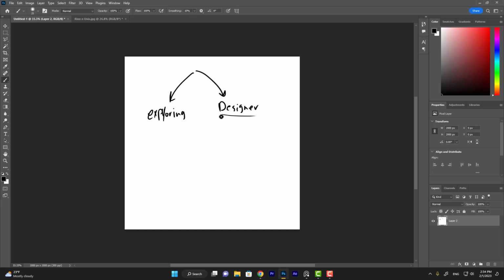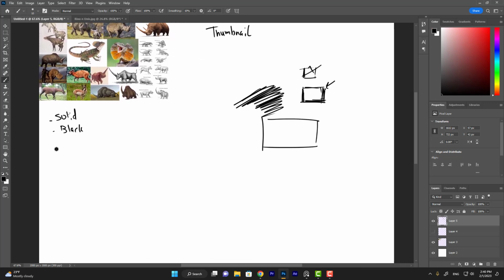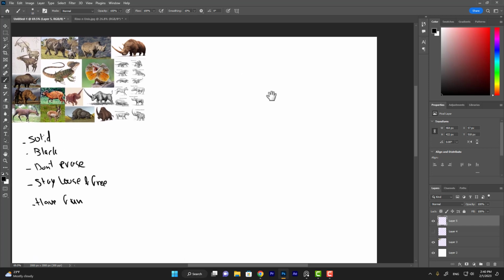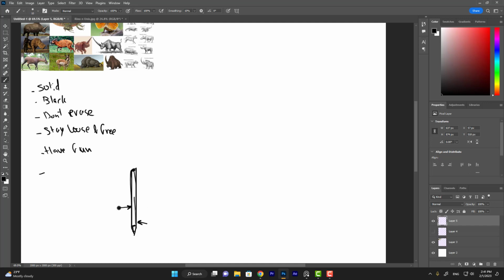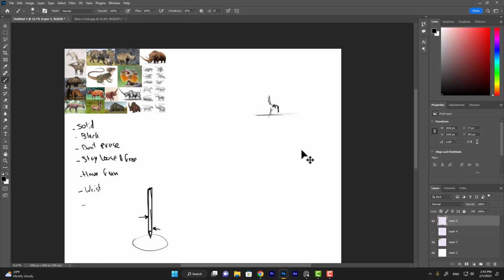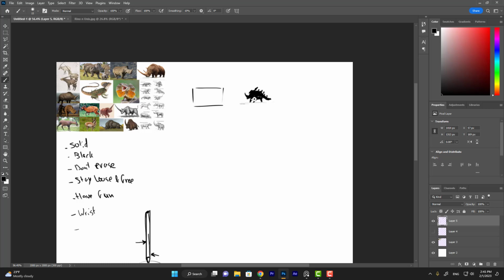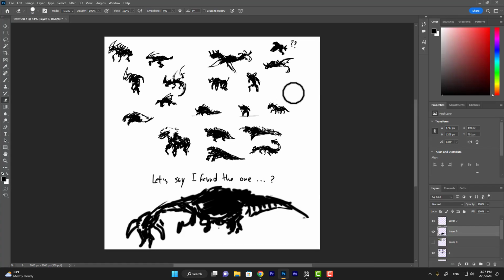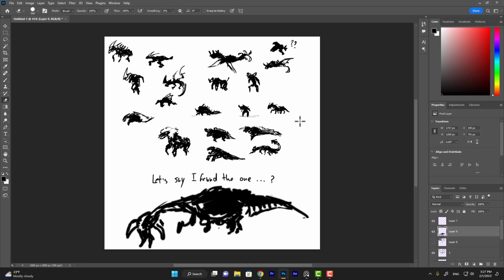Thumbnailing Creatures Stage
I recommend you watch while drawing so you'd stay productive.